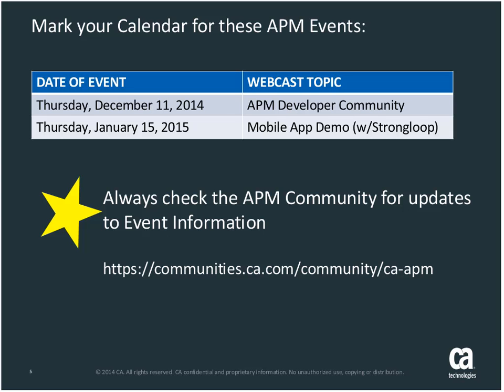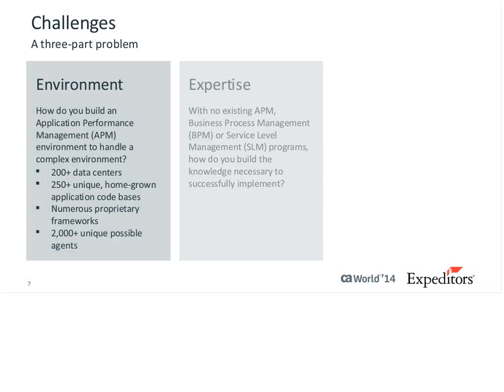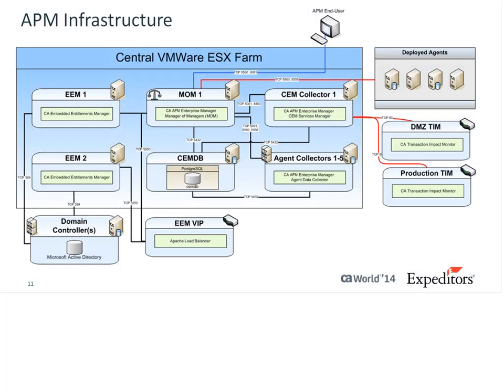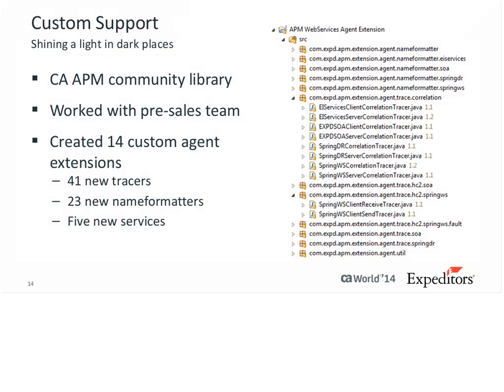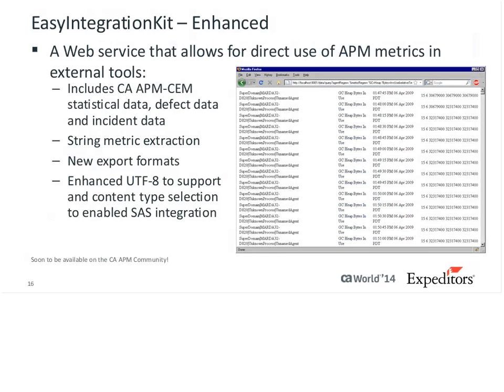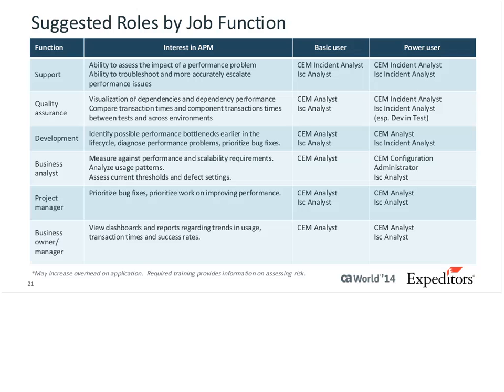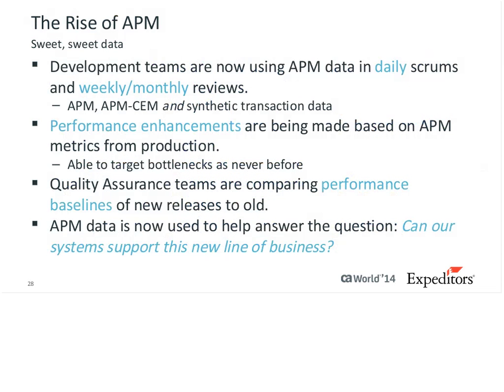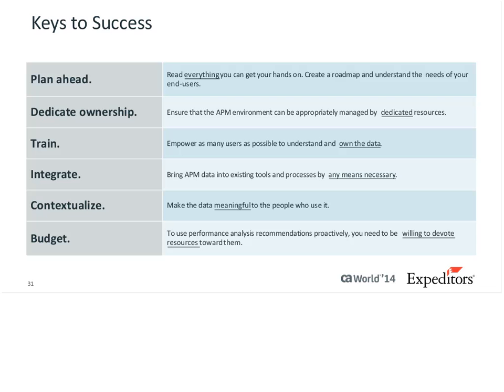November 2014 - APM Community Webcast - CA APM Implementation with Jack Butler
Webcast replay from the CA APM Global Community webcast on November 20, 2014.

Topic: Expeditors takes great pride in being a solutions-based organization that takes time to understand and address each customer's individual business needs through customized solutions and seamless, integrated information systems.  In this session, we will discuss our CA APM implementation as both a technology and process transformation initiative.  The session will cover the aspects of planning, deployment, instrumentation, and end-user adoption across the enterprise.  Special focus will be on the challenges posed by our unique architecture, how those challenges were addressed, and some of the benefits and value gained.